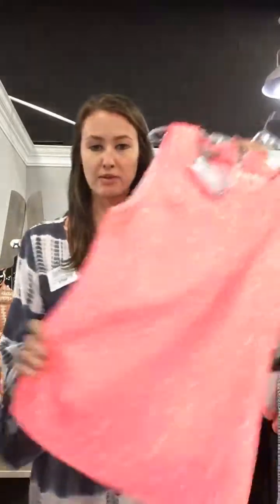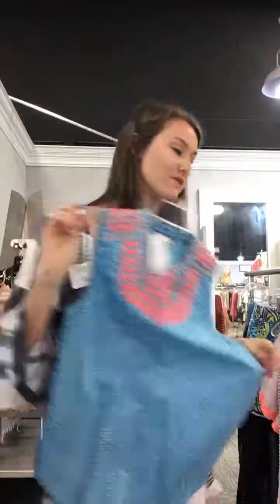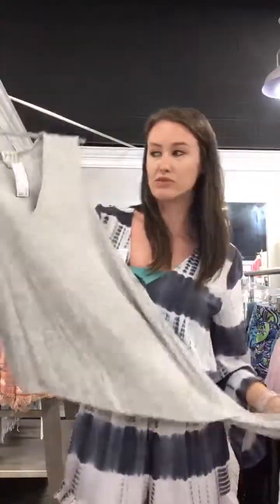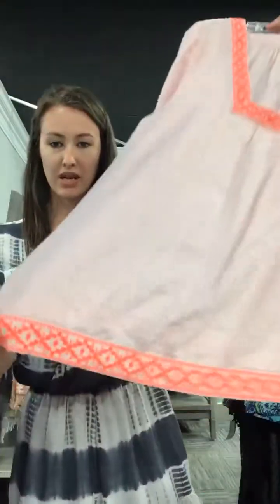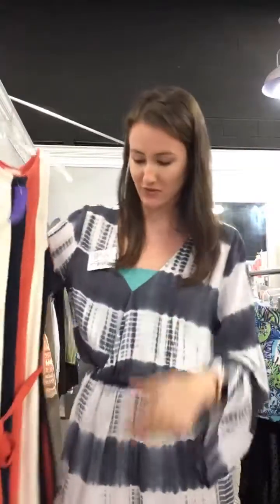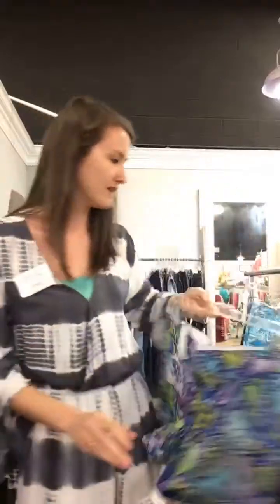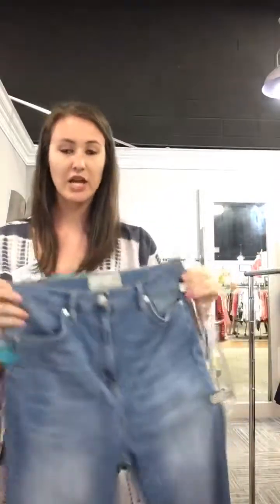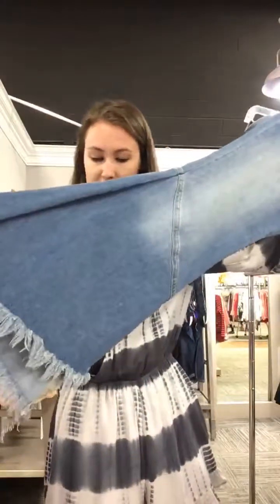Sunshine and warm weather ready ☀️